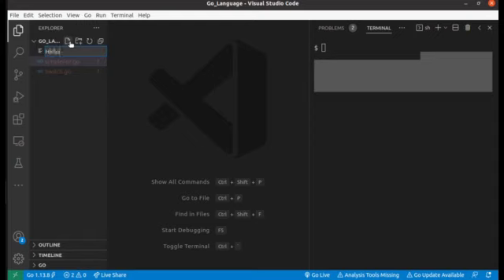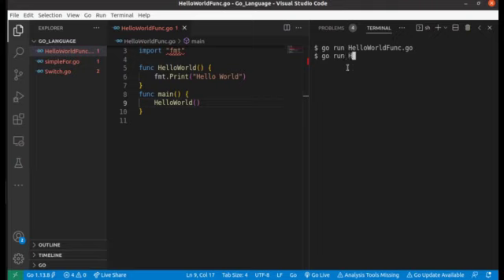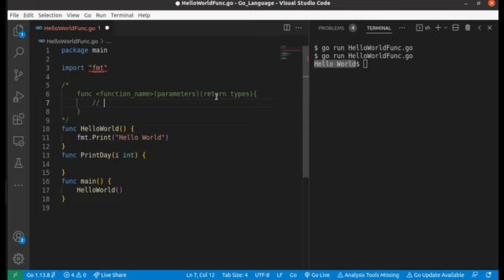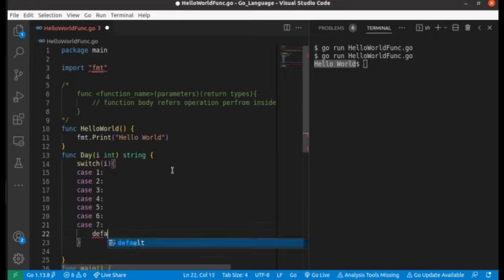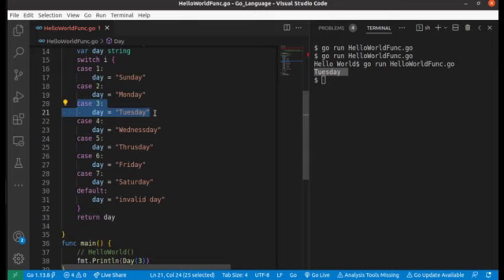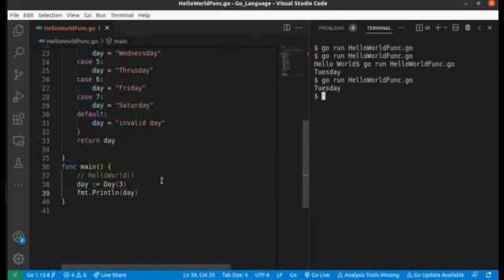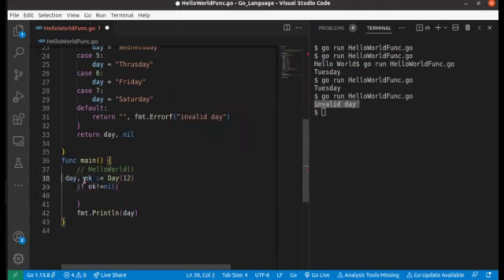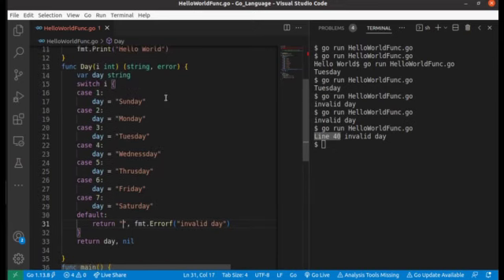How to create own user define function in go language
In this video, we learn how to create your own function in a programming language. User functions have different types
- no arguments, no return
- no argument, return values
- argument, no return
- argument, return value
In Go Language, we can return multiple values from a single user function.

BitsBytes
Bits Bytes